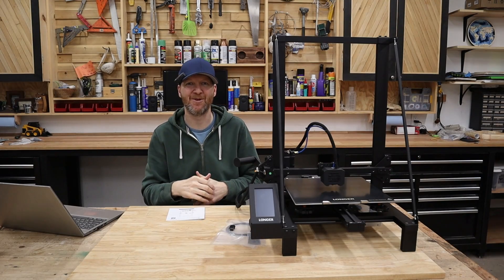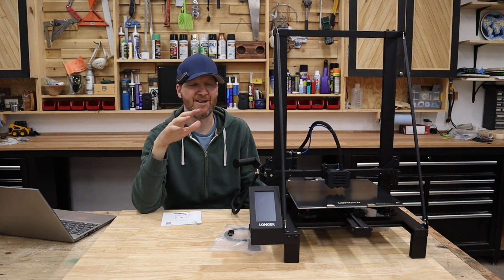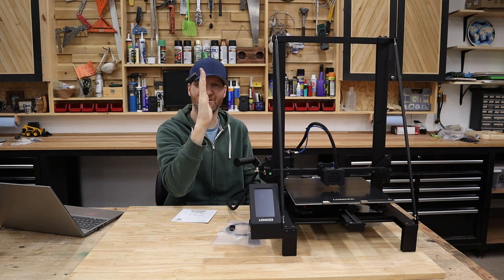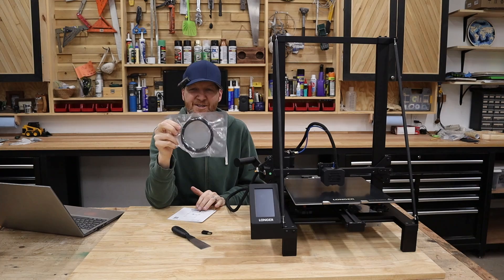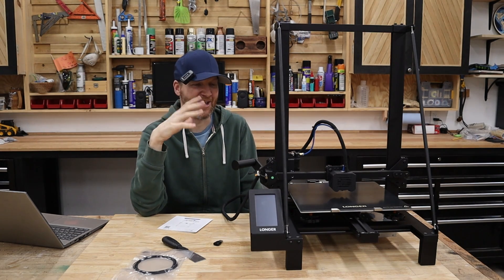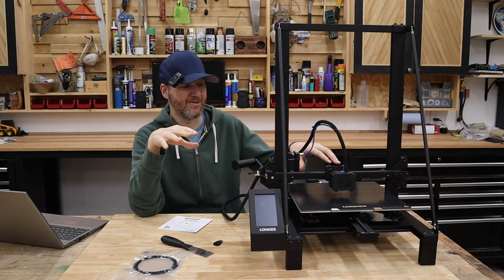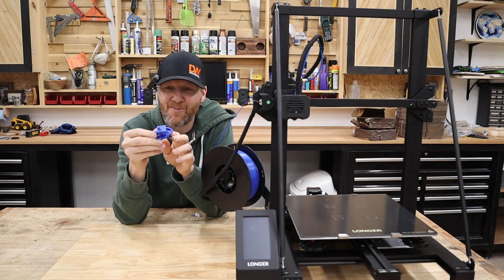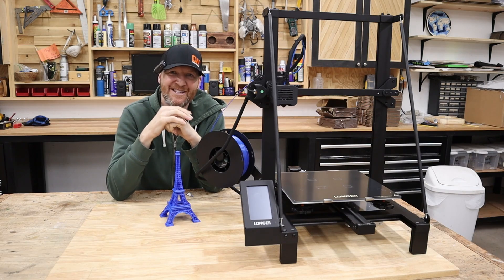Longer LK5 Pro 3D Printer- Full Review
In this video I review the Longer LK5 Pro 3D Printer. This is large 3d printer at a small price, which makes it one of the best budget 3d printers on the market.